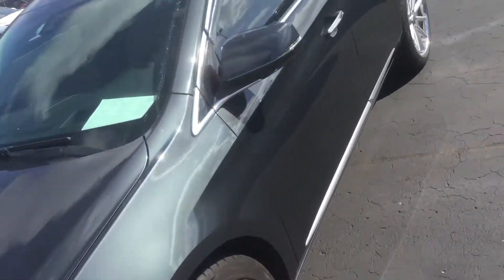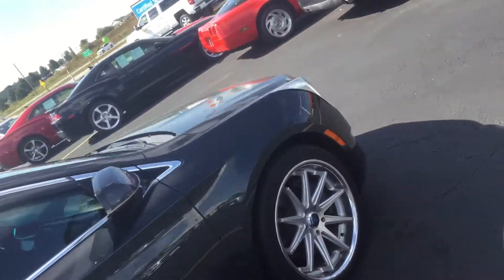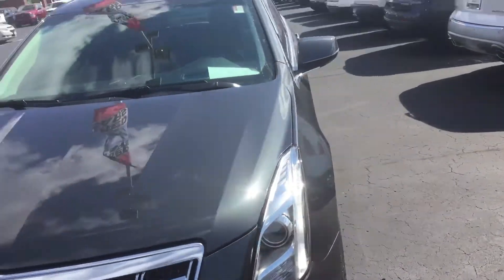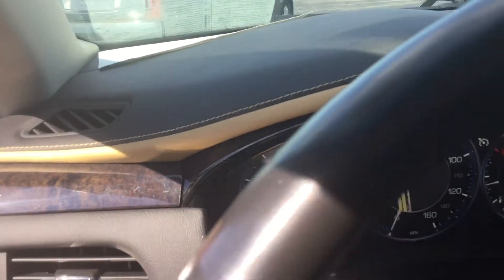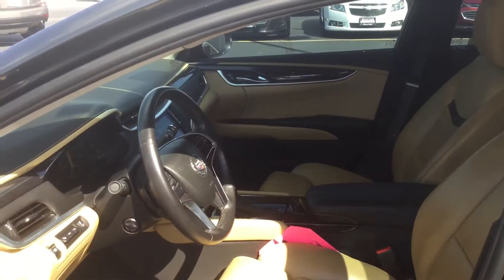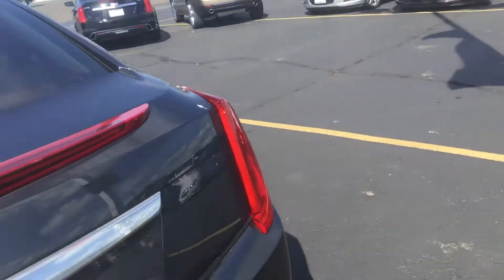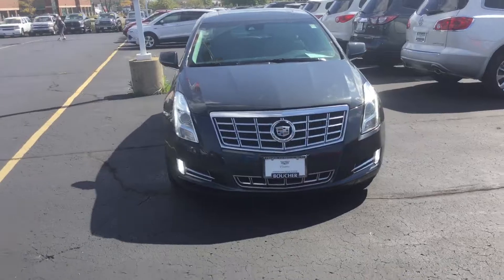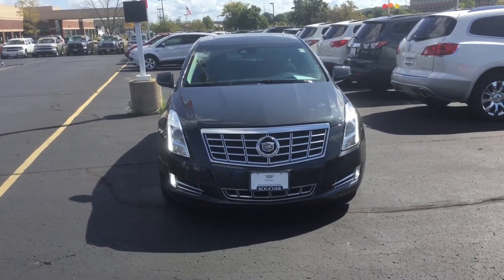2013 Cadillac XTS